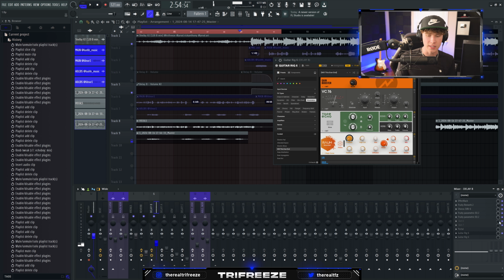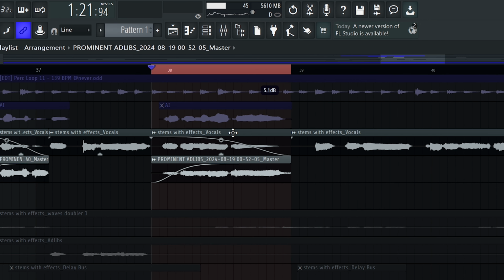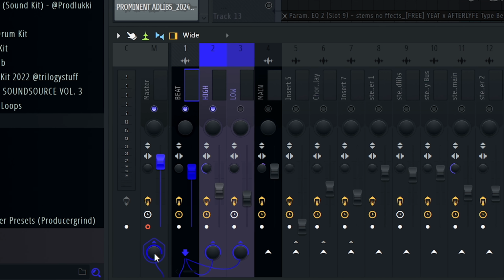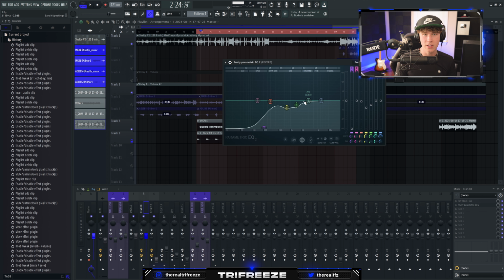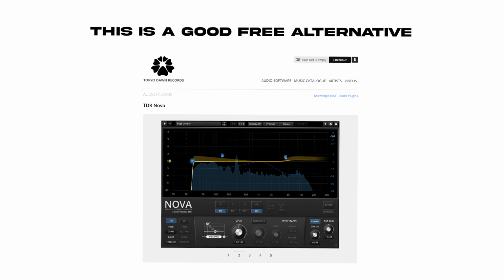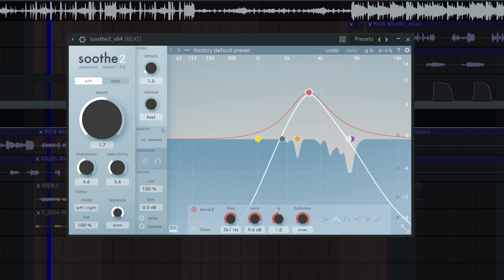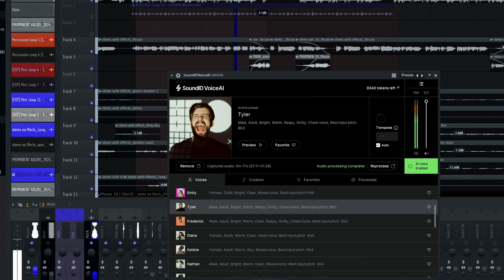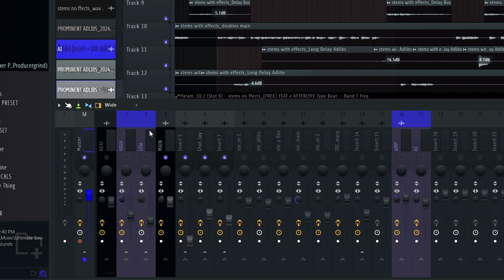10 EASY Mixing Tips To Make ANY Vocals Sound Professional | FL Studio Song Mixing Tutorial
WE BACK 💯🔥 Finally put together all the tips I took from the past YEAR to complete my new top 10 vocal and song mixing tips that will help you guys instantly spice up your tracks. I guarantee you haven't seen all of these. We'll cover some advanced ear candy tips, some AI vocal enhancement tools, some wild mixer chains, and how to get your track loud AF in 3 steps!

With SoundID VoiceAI, you can instantly add background layers to your vocals for that lush width, create unique adlibs, and even fake features without having to leave your desk! After you're done, you can check your mix to make sure it will translate across all devices with their SoundID Reference plugin.

🧪 Computer Specs
➦ RAM 64GB
➦ SSD 4TB

🎥 Camera Gear
➦ Canon M50
➦ Sigma 16mm f/1.4 (YouTube Lens)
➦ Sigma 56mm f/1.4 (Portrait Lens)

Timecodes

Tags (ignore)
how to mix and master vocals
how to fix a bad mix
how to fix bad mixing fl studio
bad mixing tips fl studio
soundid sonarworks
fl studio how to make song louder
how to easily mix and master loud tracks
how to make track louder mix and master
how to mix and master loud
how to mix and master clear
how to mix in vocals fl studio
how to mix vocals fl studio
full song mixing fl studio
compressor tutorial
r vox compressor fl studio
waves r vox tutorial
rvox compressor t
is metatune good
mixing vocals with metatune
how to mix vocals with metatune
metatune tutorial
fresh air slate digital tutorial
fresh air on vocals fl studio
soundgoodizer tutorial fl studio
how to mix with soundgoodizer
soundgoodizer on vocals
kontakt sauce
pyre
loop breakdown
pvlace loop breakdown
808 mafia sample tutorial loop breakdown
balkan ethnic orchestra loop kitI